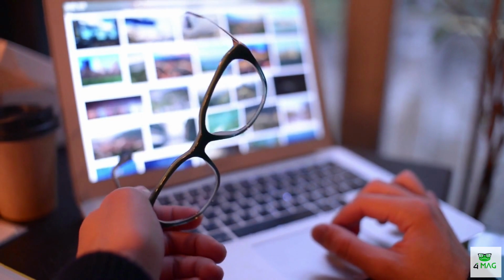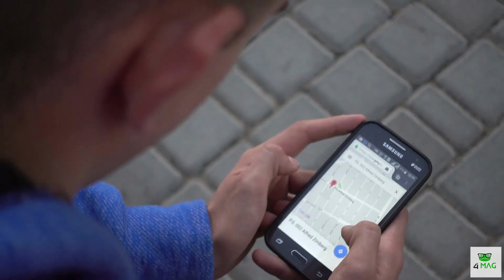What Does Google Do With Your Data?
Google collects data about how you use its devices, apps, and services. This ranges from your browsing behavior, Gmail and YouTube activity, location history, Google searches, online purchases, and more. Basically, anything that’s connected to Google is likely used to collect data on your activity and preferences.